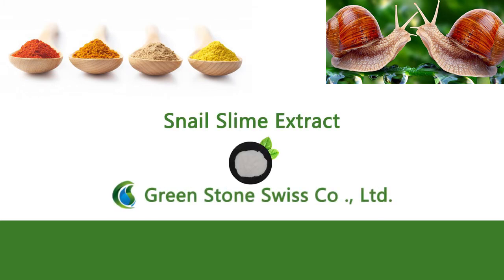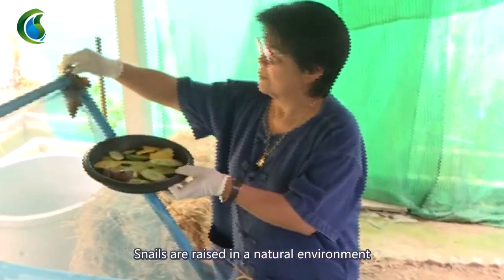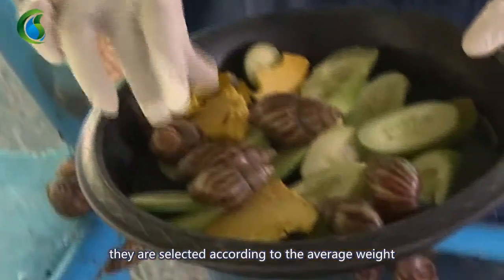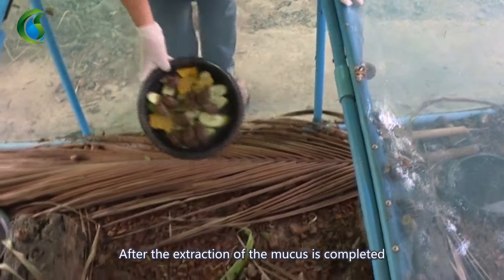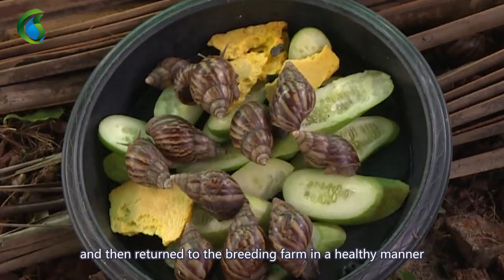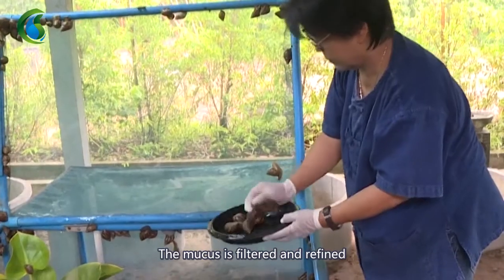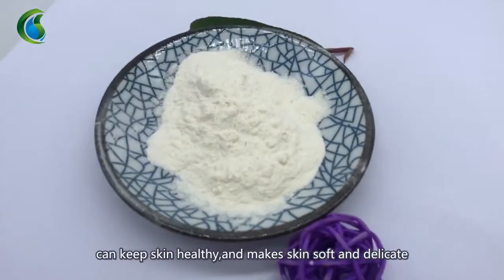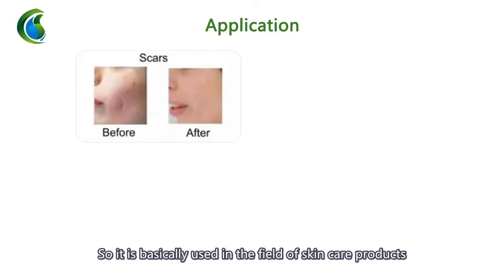where to buy Snail Slime Extract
Specification: 60%protein
Appearance: Off-white Powder
Used Part:  Mucus
Function:
-Eliminate dead cells, soften and remove aging cuticles.
-Promote skin regeneration, remove free radicals, quickly heal and repair injured skin.
-Stop the harmful bacteria and fungi.
-Promote the rebirth of collagen and elastin.
-Effectively maintain the balance of skin nutrients and moisture.

About Snail Slime Extract
Snail Slime Extract contains an extraordinary combination of natural ingredients that have proven beneficial healing properties for the human skin. This benefit was discovered by a group of snail farm workers who noticed that their hands felt exceptionally smooth after a day of handling snails. Further investigation revealed that snails have the ability to restore their tough & sturdy shell if damaged; therefore, highlighting the extraordinary benefit it could provide on the human skin .
Snail Slime Extract is rich in natural antibiotics and hydroxyl-acids which are excellent ingredients for regeneration of new skin. Snail Slime Extract also contains Allantoin, Glycolic Acid, Collagen, Vitamin E, Vitamin C, Vitamin A and Elastin-all wonderful and, very important ingredients for healthy skin.collagen and elastin improve the structure and firmness of skin. Glycolic acid helps with exfoliation. Allantoin helps reduce scars and stretch marks.
With a natural organic source, Snail Slime Extract is an active cosmetic ingredient.